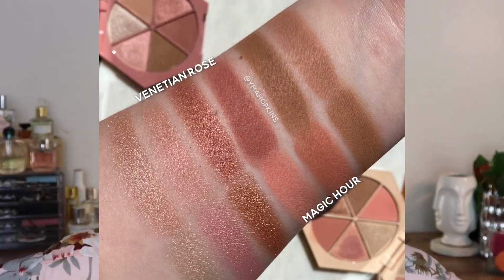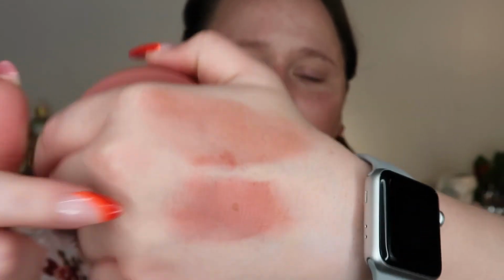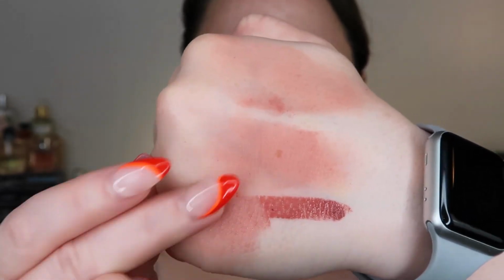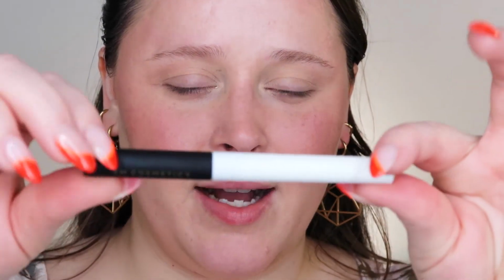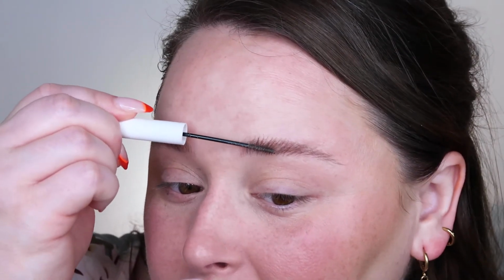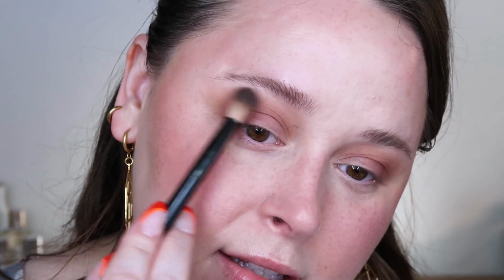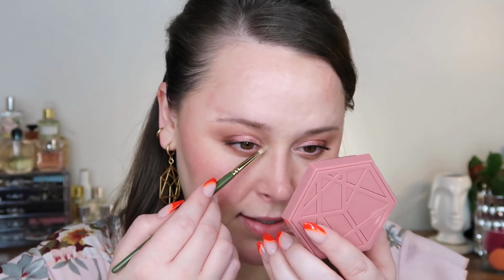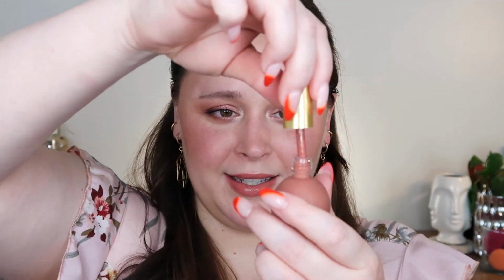EM COSMETICS | VENETIAN ROSE COLLECTION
Hey! In Today's Video I'm finally trying Em Cosmetics! I splurged and got the entire New Venetian Rose Collection as well as the Brow Cream and the Magic Hour eyeshadow palette. In this video, I test out the Venetian Rose Serum Blush, Heaven's Glow Powder Blush in Venetian Rose, Brow Cream in Blonde, Divine Skies Eyeshadow Palette in Venetian Rose, and the Lip Cushion in Venetian Rose. I also provide swatch comparisons in natural sunlight of the Venetian Rose palette next to the Magic Hour palette.

▫ FAQs ▫